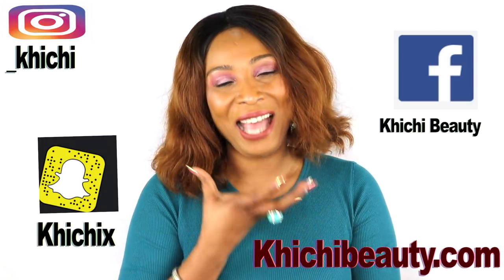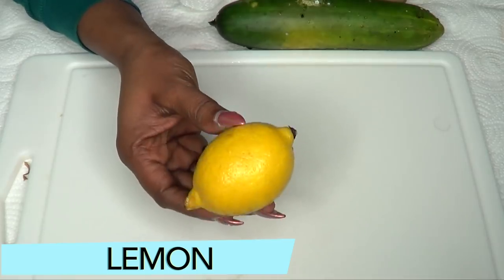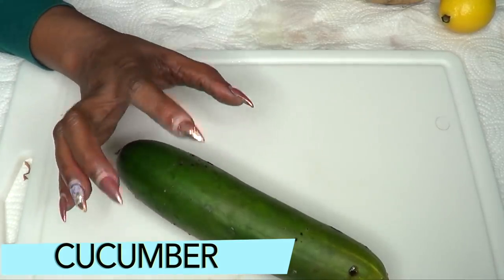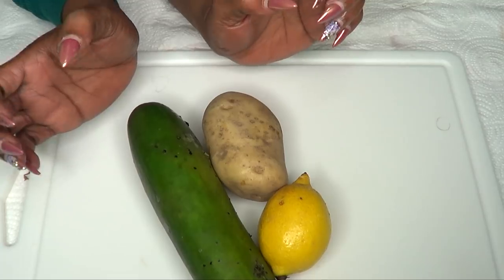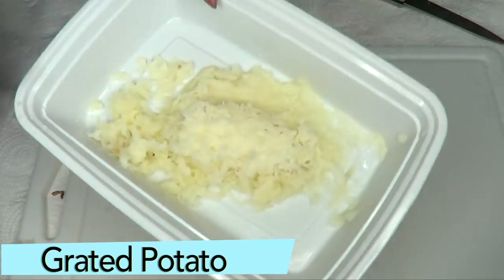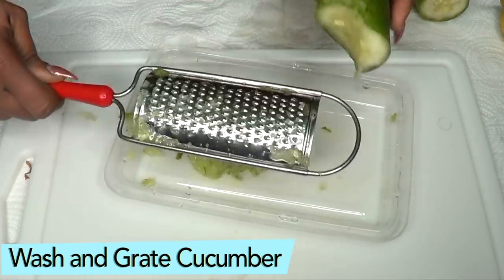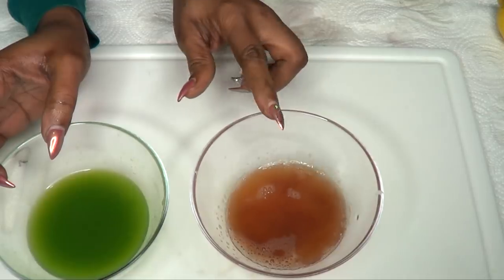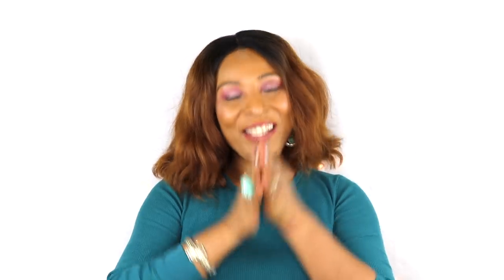It removes dark spots even skin tone wrinkles and fine lines + clears skin |Khichi Beauty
It removes dark spots even skin tone wrinkles and fine lines and clears the skin.
In this video, I made a liquid facial mask using only 3 natural ingredients that will help to clear the skin while having your skin younger looking.

PRODUCTS MENTION:
FACIAL MASK SHEETS